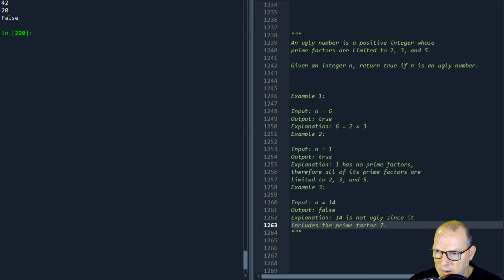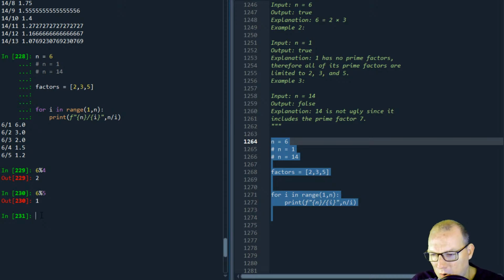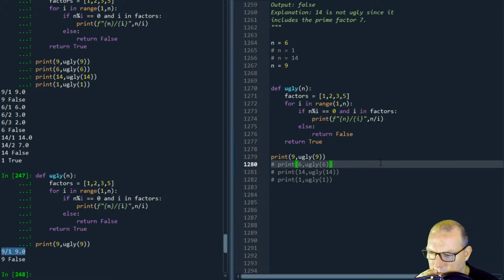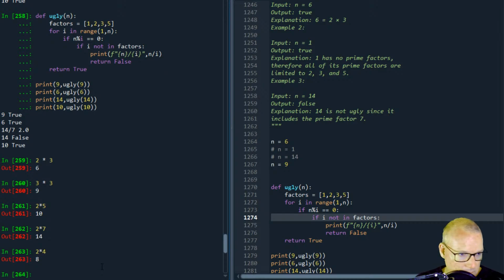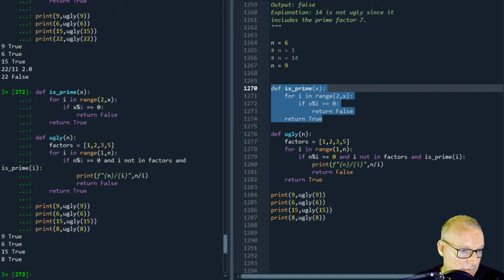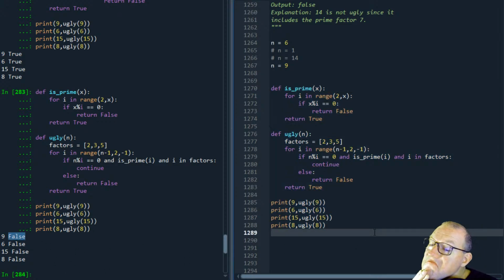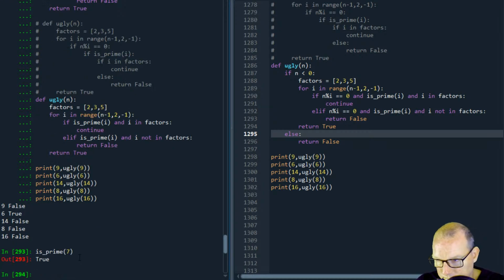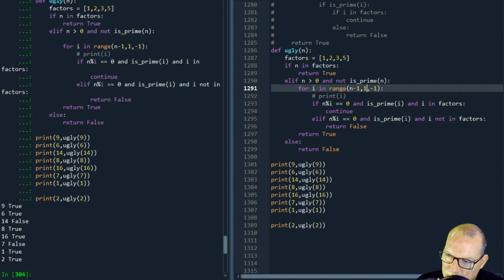Python Basics Live Stream Leetcode 263 Ugly Number